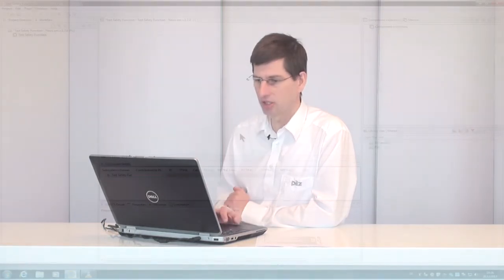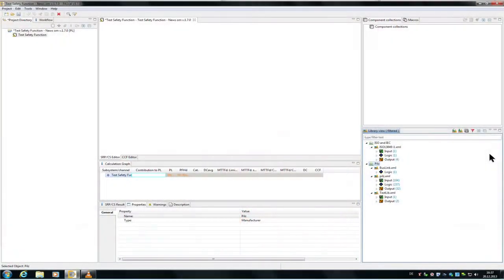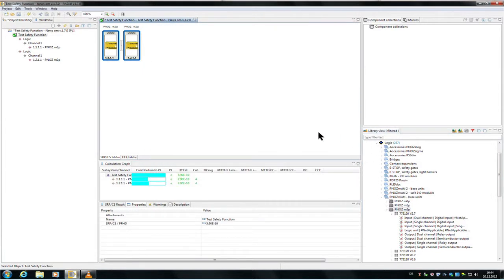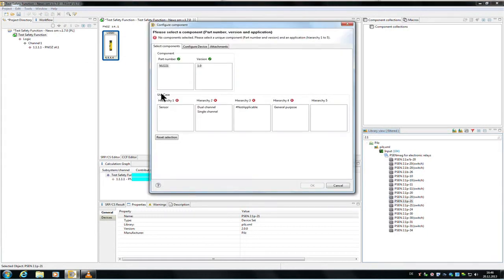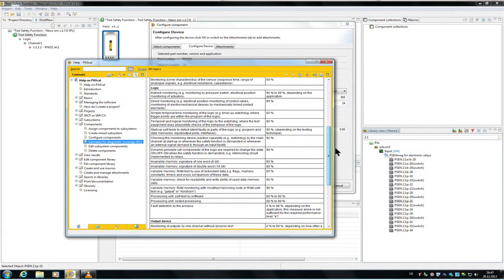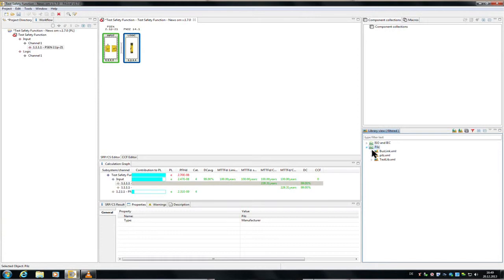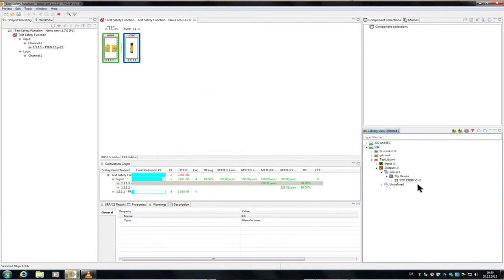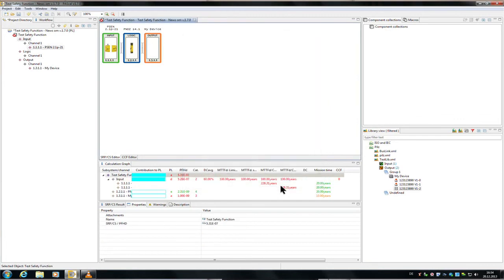Tutorial PAScal 1 7 0 News EN 2014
Film jest tutorialem wprowadzajacym do obsługi programu PAScal. Film dostępny jest w języku angielskim.